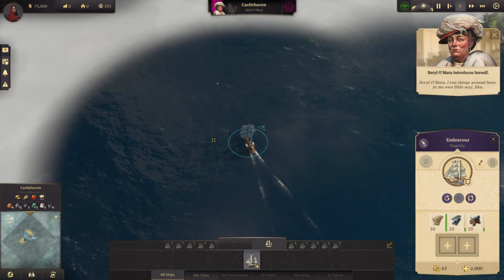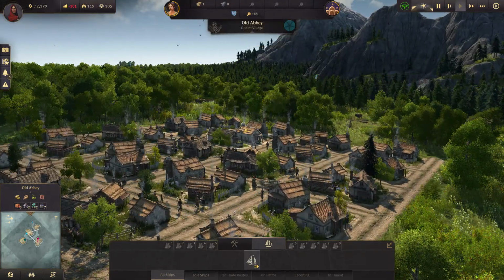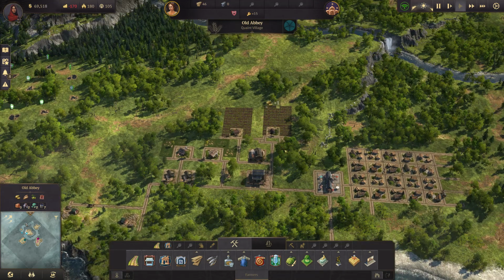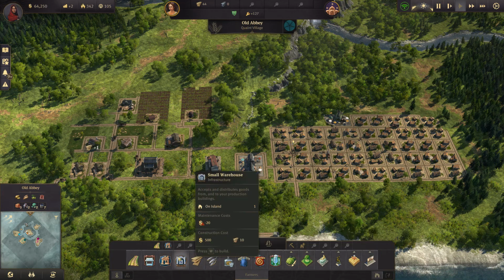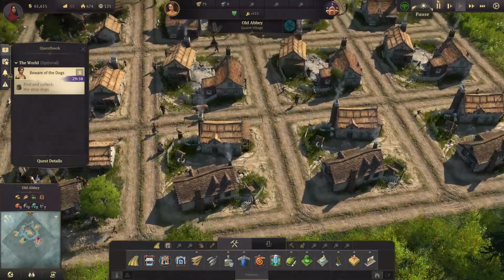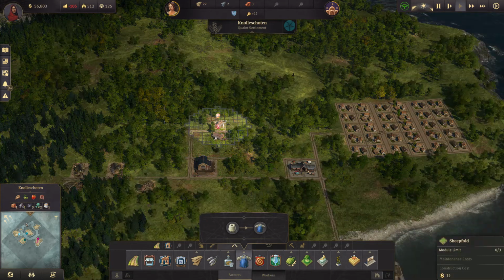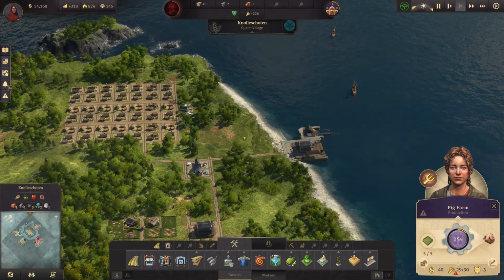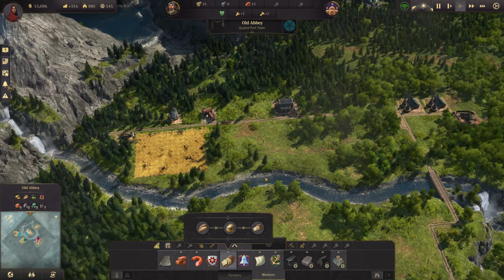Anno 1800 Mikey SEE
Ladies and gentlemen, Boys and girls, Gamers of all ages welcome to the channel. Won't you please join me in playing one of my most recent favorite games Anno 1800. Anno 1800 is an incredibly deep, fun, and challenging City-builder/Resource management game out there today. Let's do this! ;-)